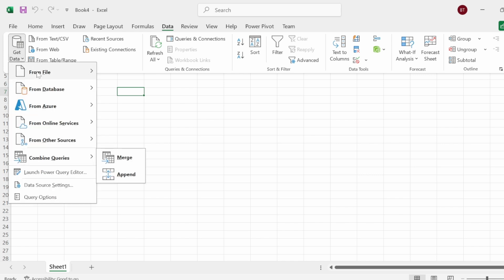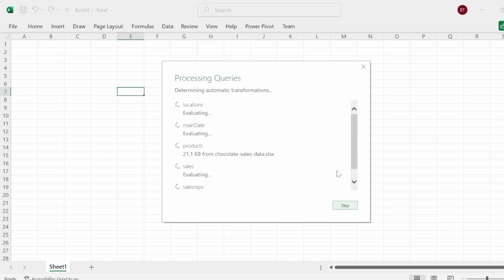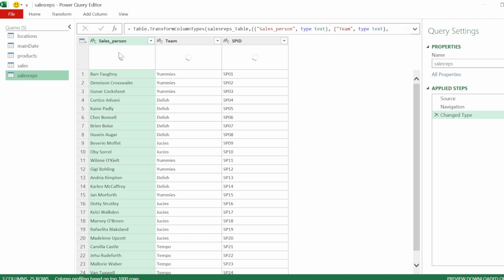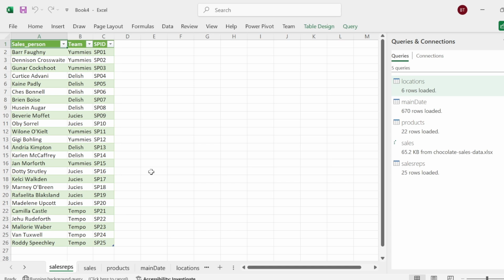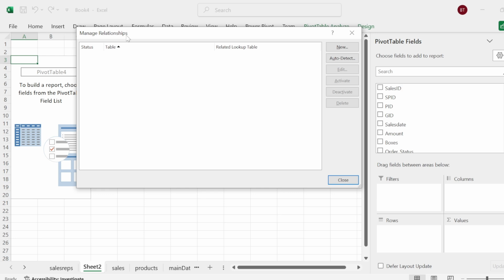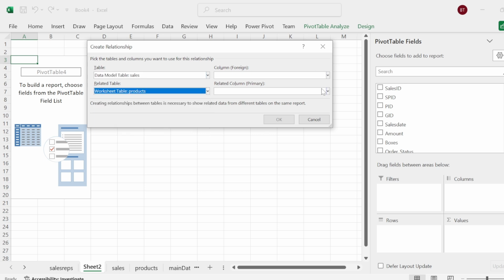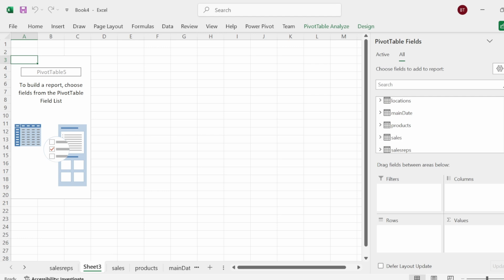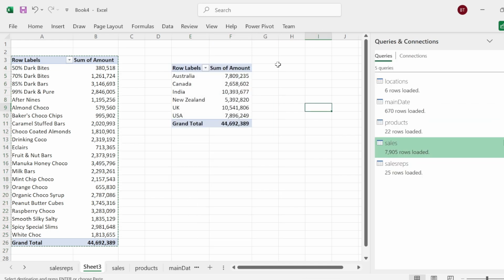Master Data Modeling in Excel ||Power Pivot & Relationships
In this Excel tutorial, you'll learn how to build and manage Data Models using Power Pivot, relationships, and multiple data tables.
 Perfect for beginners, data analysts, or anyone looking to create dynamic dashboards and perform powerful analysis in Excel.

What You’ll Learn:

1.What is Data Modeling in Excel?
2.How to import and relate multiple datasets
3.Using Power Pivot to manage your data model
4.Creating relationships between tables
5.Building pivot tables from your model
Whether you're preparing for a reporting job or improving your data skills, this guide get you covered.

or

Check the comment section for  the Dataset used in this video